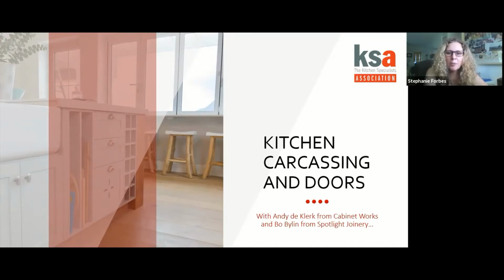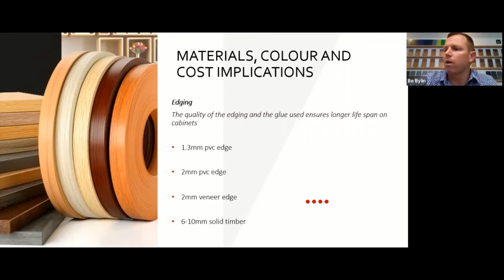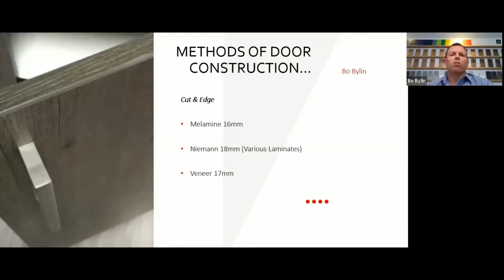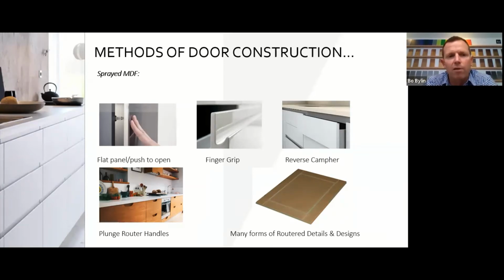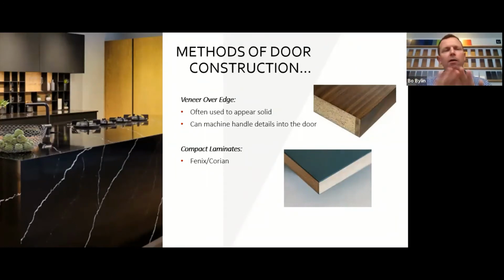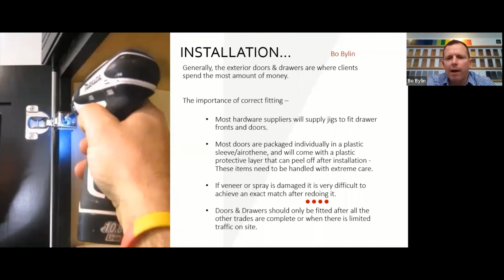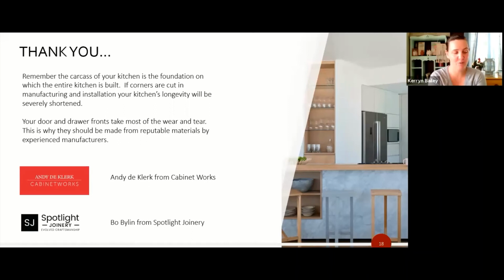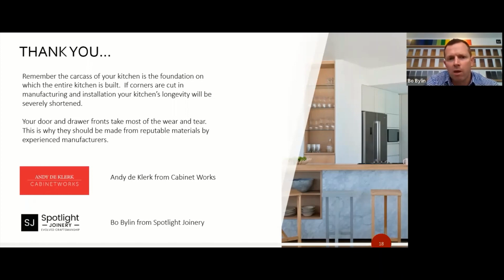Kitchen doors and carcassing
The KSA chats to Andy de Klerk from Cabinet Works and Bo Bylin from Spotlight Joinery about kitchen carcassing and doors, looking at materials, manufacturing, costs and installation.